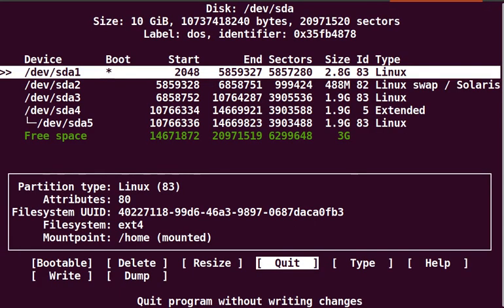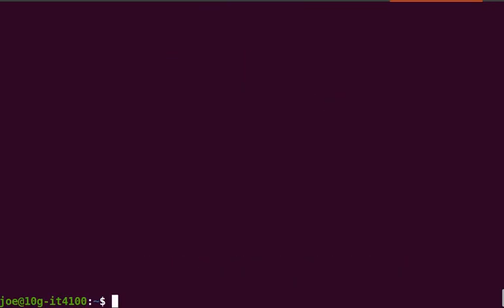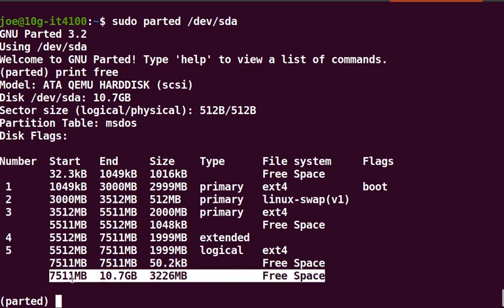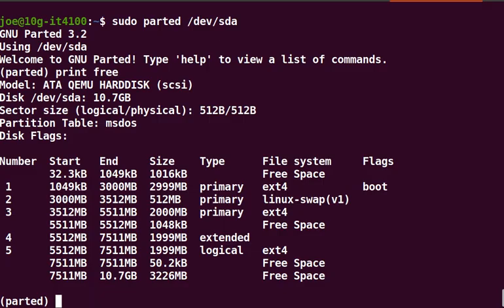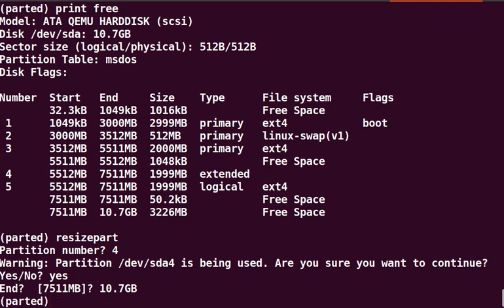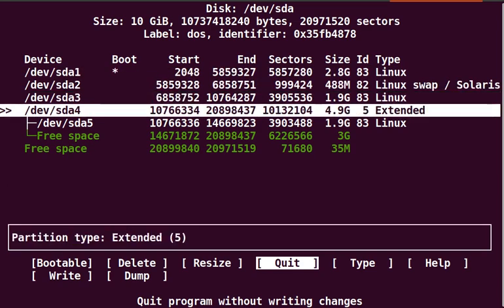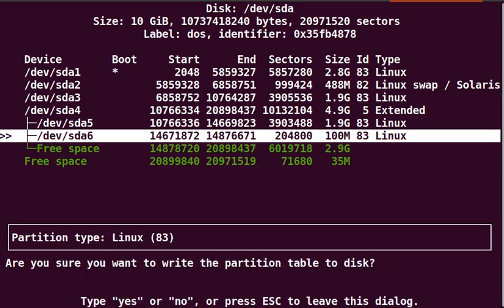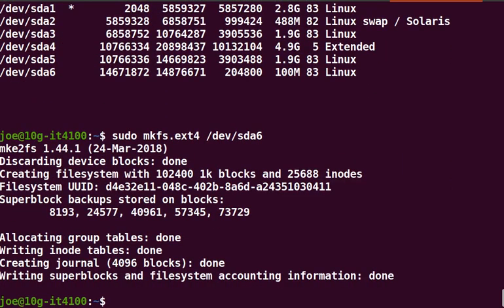Resize an extended partition with free space